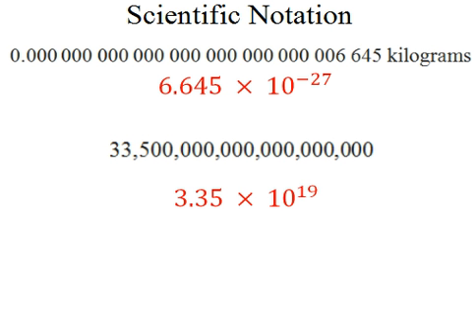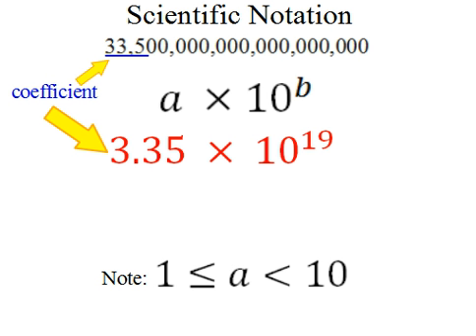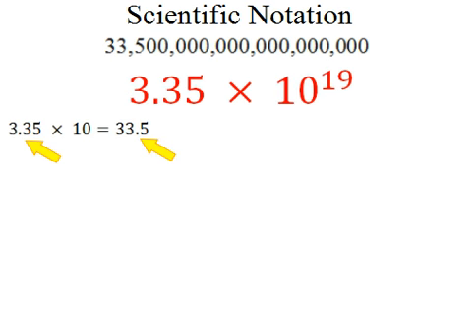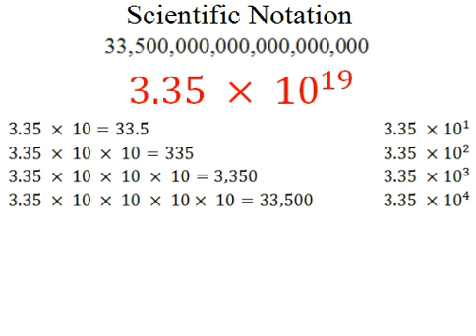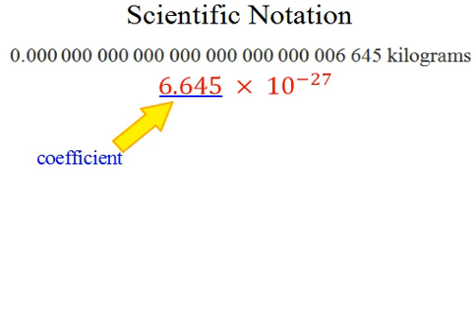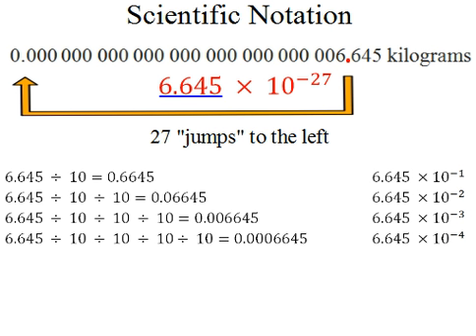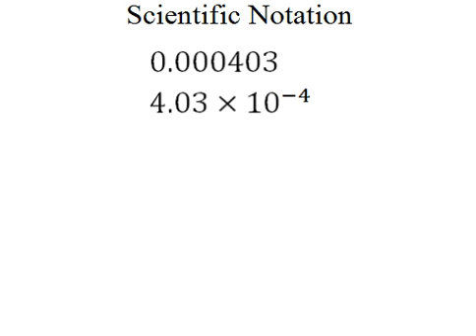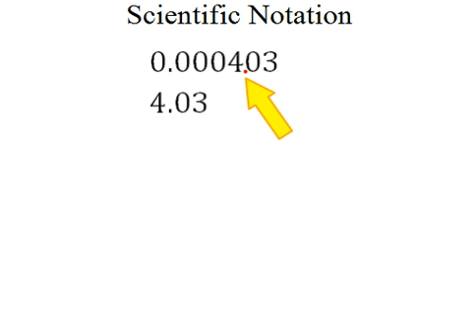Introduction to Scientific Notation